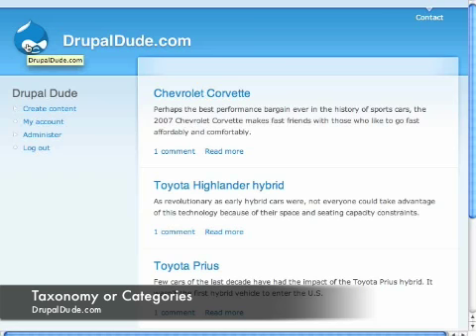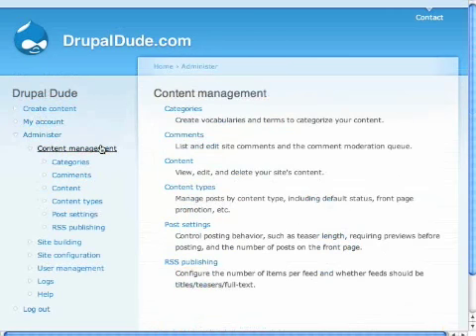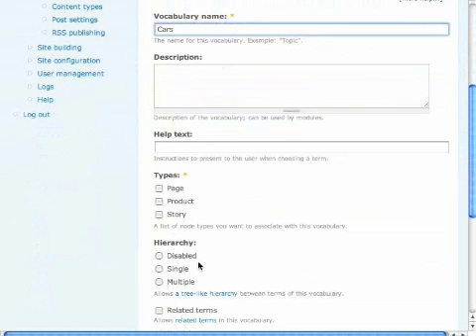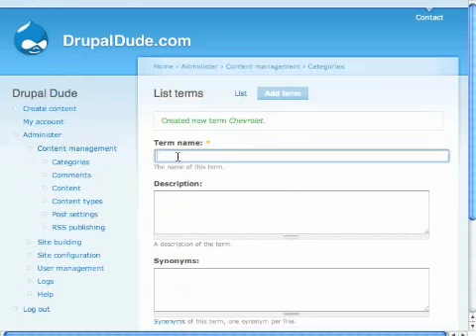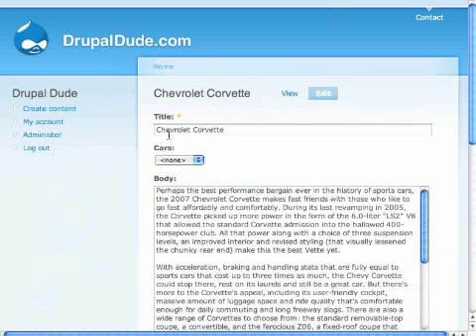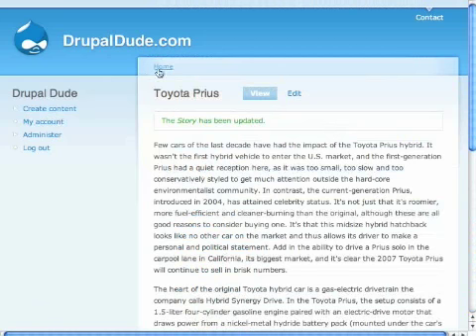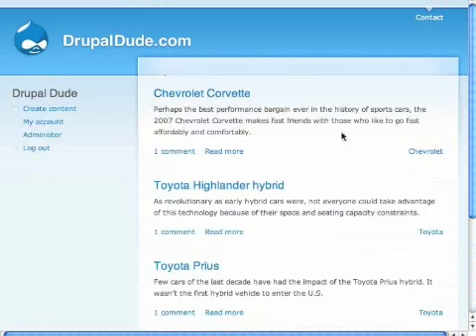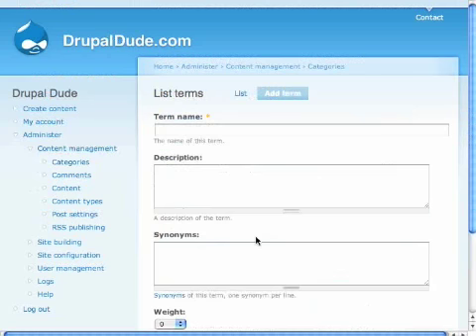Taxonomy or Categories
Taxonomy (or categories) in Drupal can be confusing to a noobie. I hope to clear it up with this video. To see more visit DrupalDude.com.